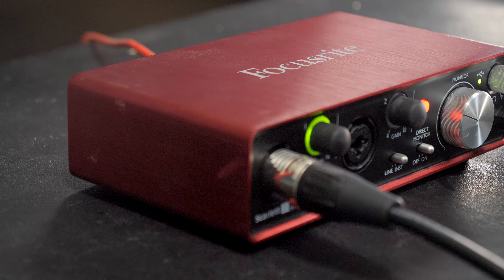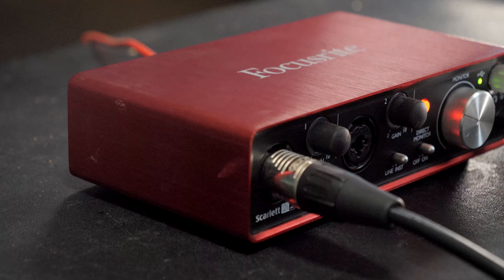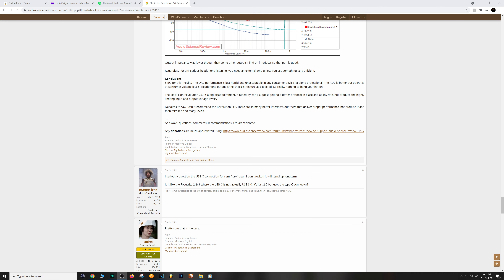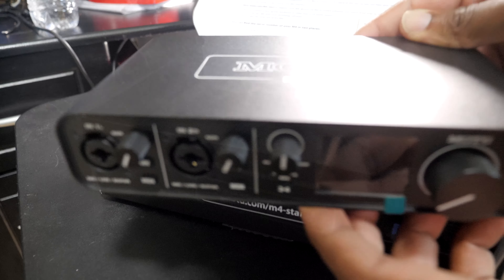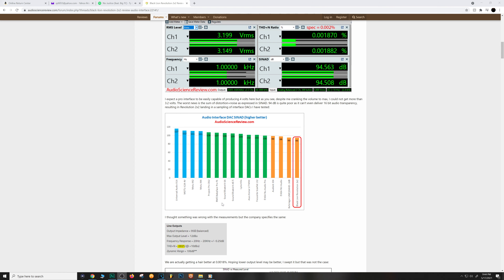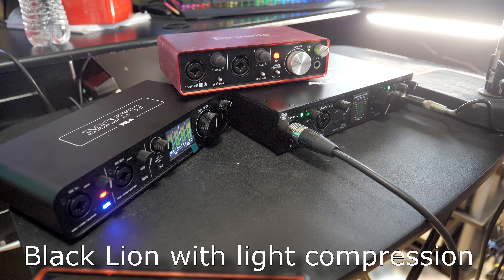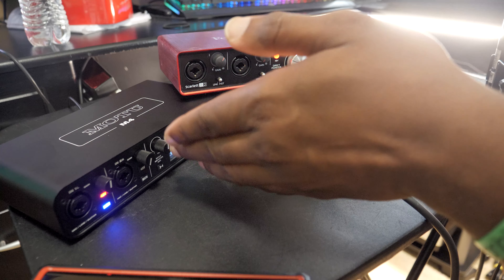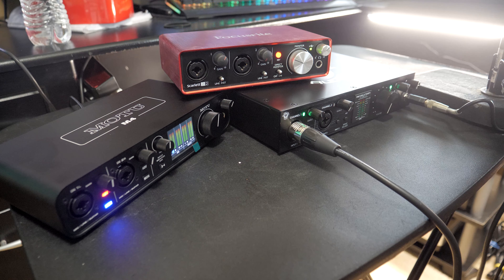Black Lion Audio Revolution vs Motu M4 vs Focusrite Scarlett 2i2 | Audio Interface Vocal Comparison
Here's a video comparing the Focusrite Scarlett 2i2, Motu M4 and Black Lion Audio Revolution interface's sound in terms of vocals.